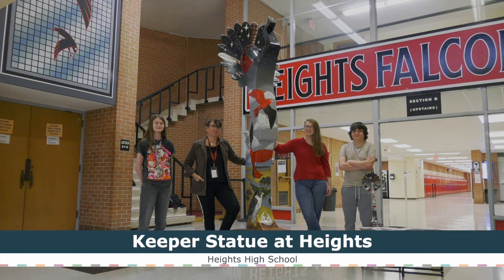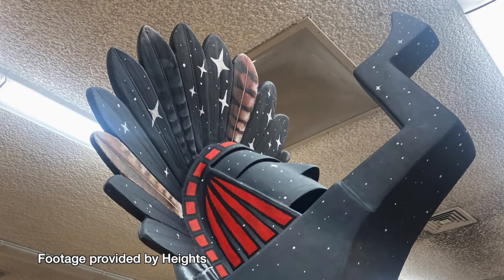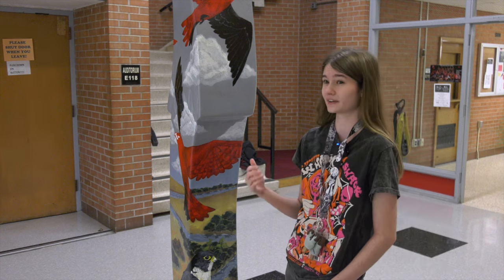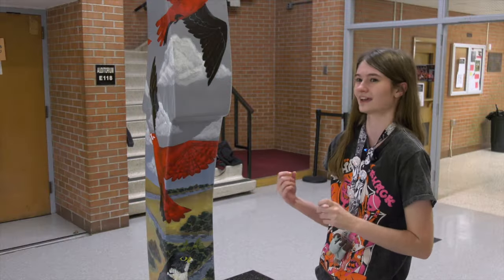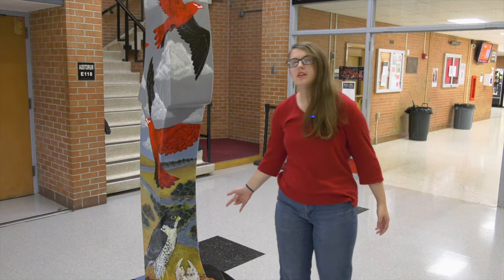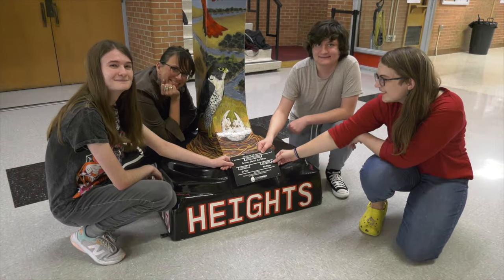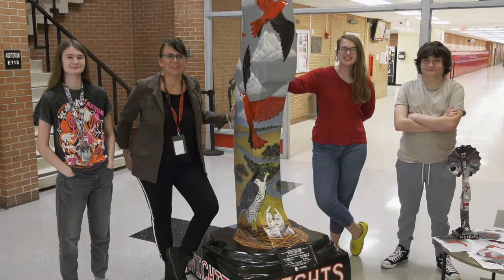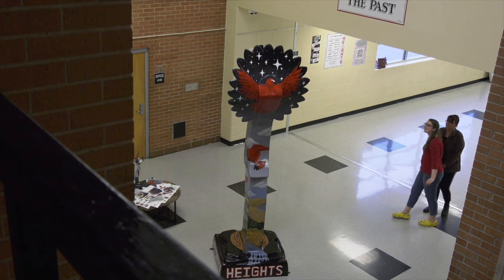Art students at Heights High School painted a Keeper of the Plains statue for their school.